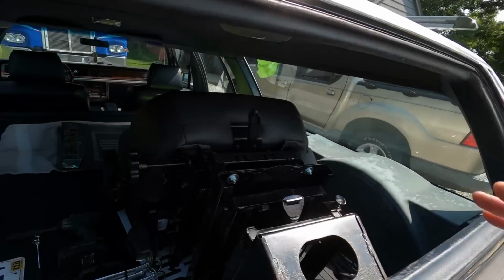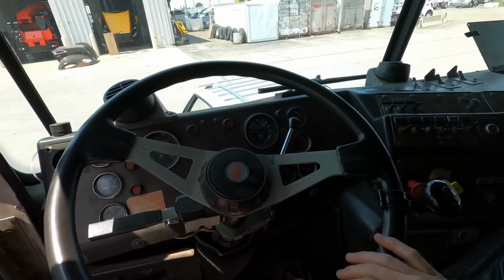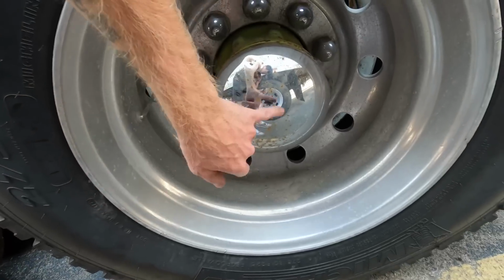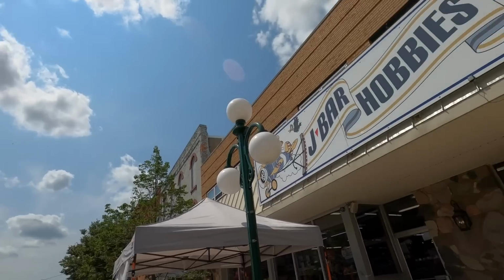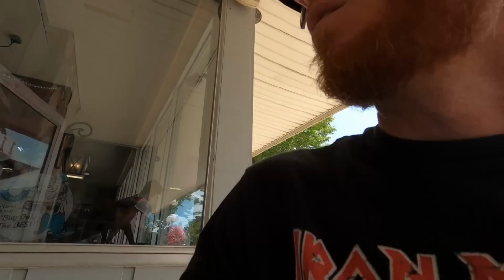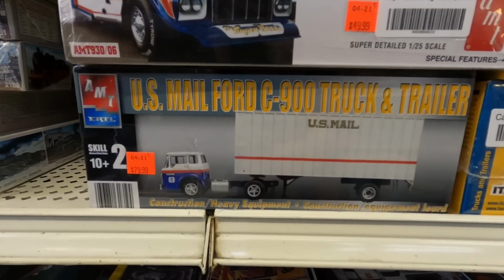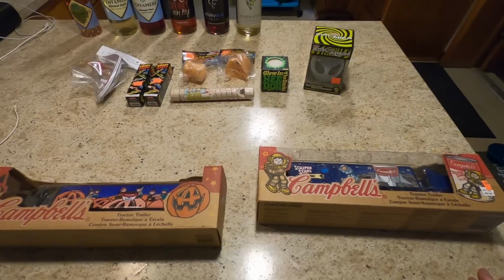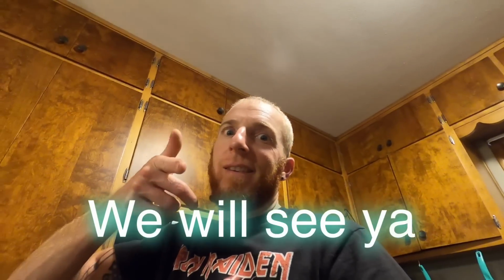K100E Frankenstein Update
Add the seat and a update on the bumper at the dealership! Hobby Shop Visit And More!